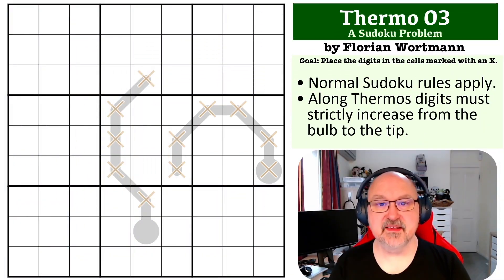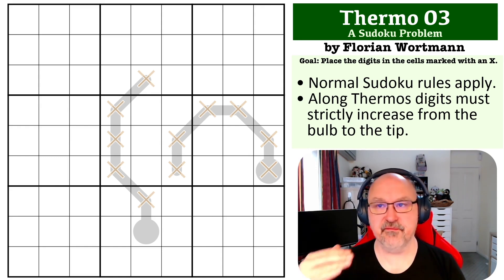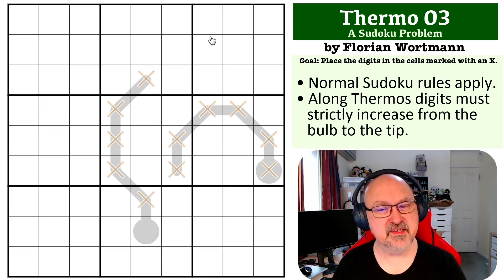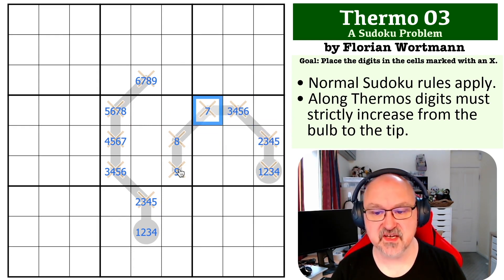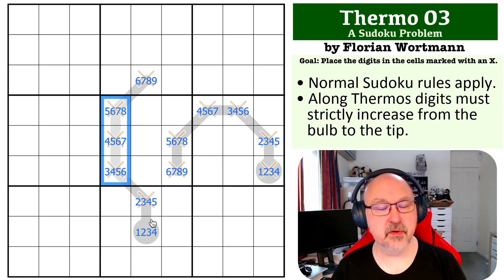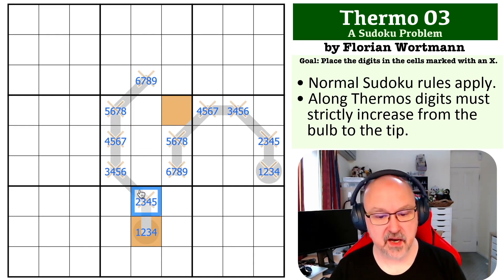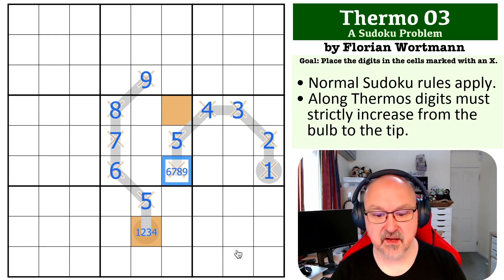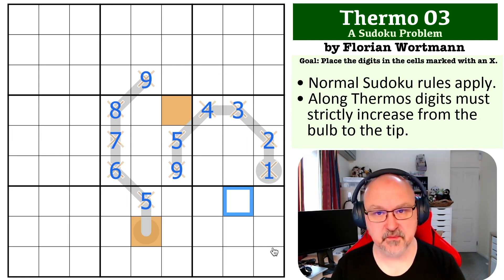Sudoku Problem Series: Thermo 03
Attempt a medium Thermo Problem, and see my explanation of the solution.